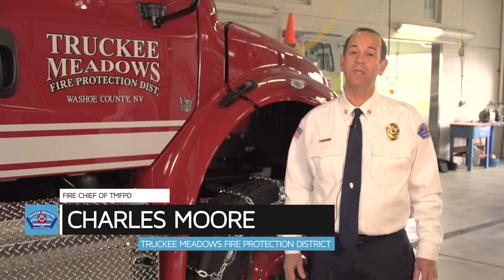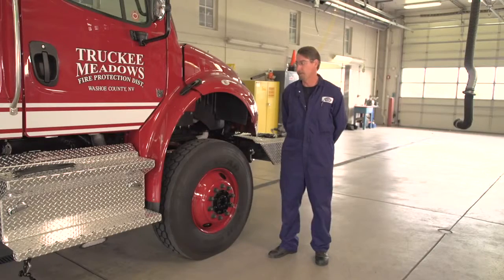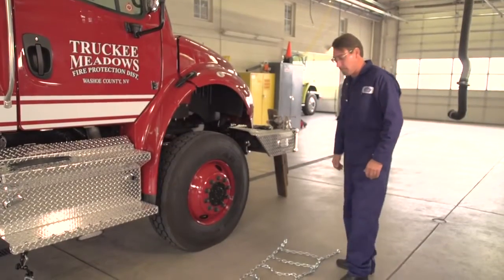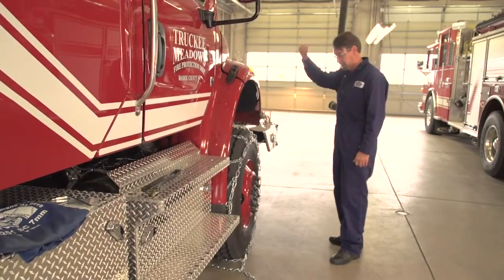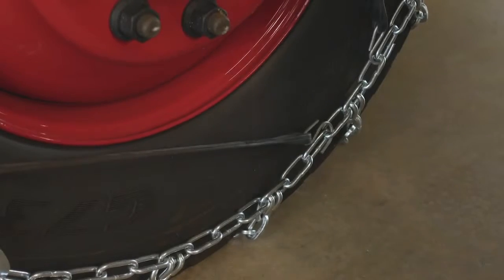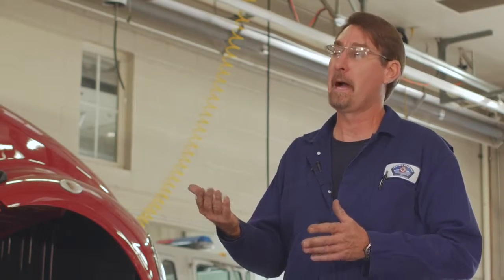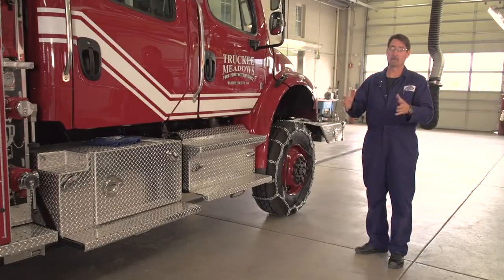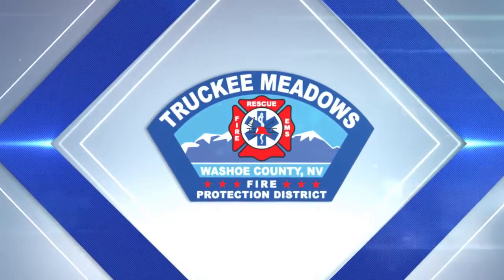TMFPD Snow Chains Installation